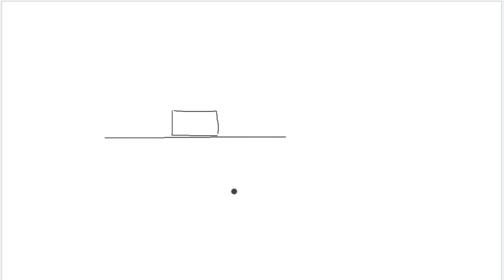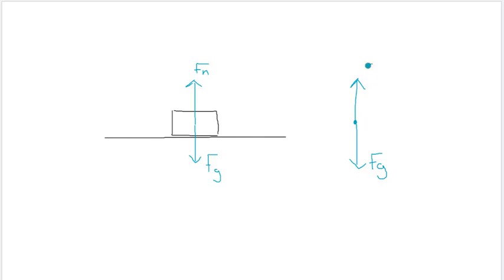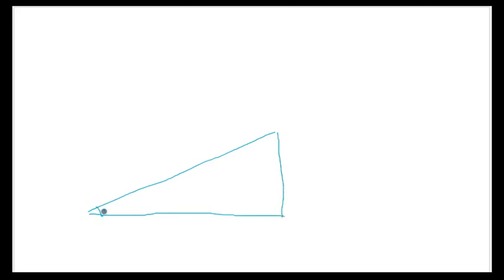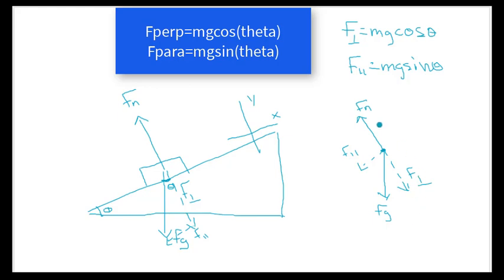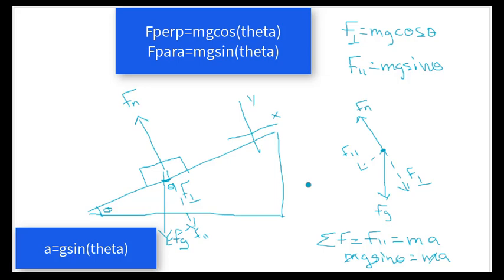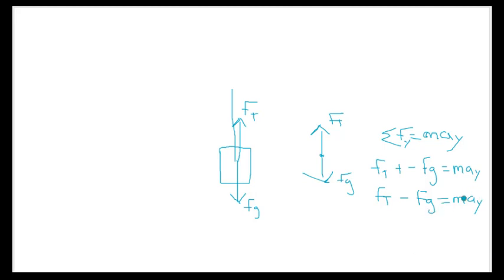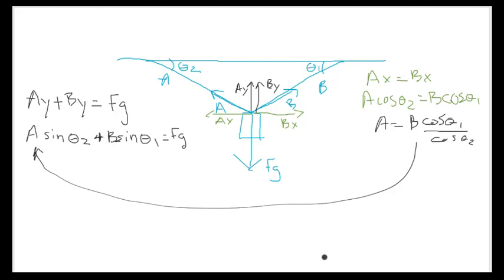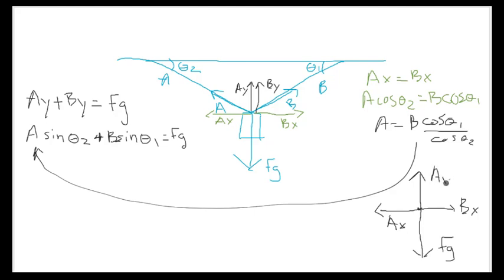Basic Free Body Diagrams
PHY 151 Video Overview of basic free body diagrams.